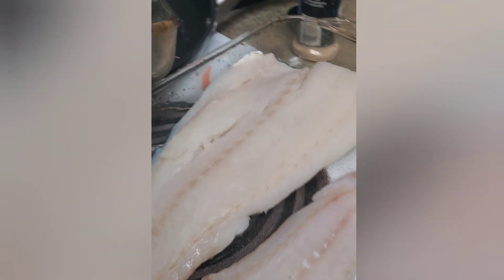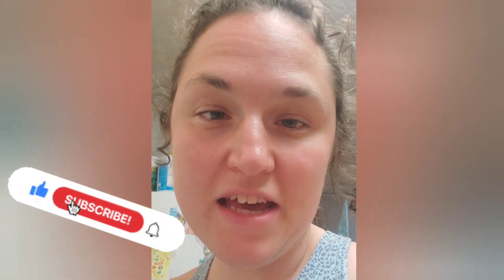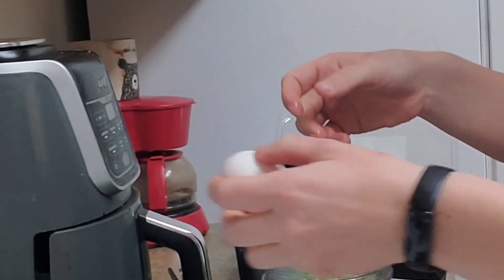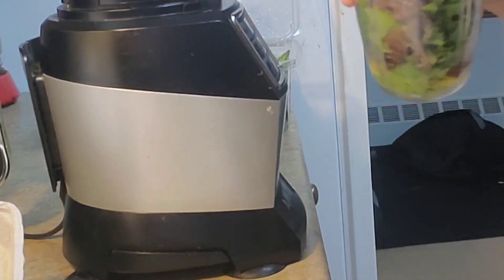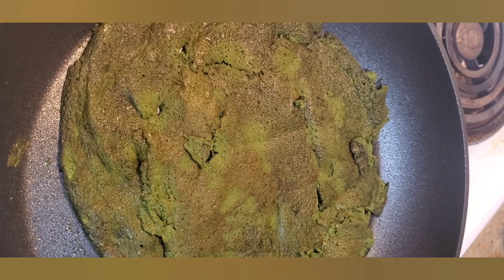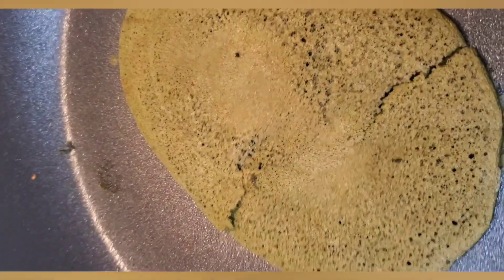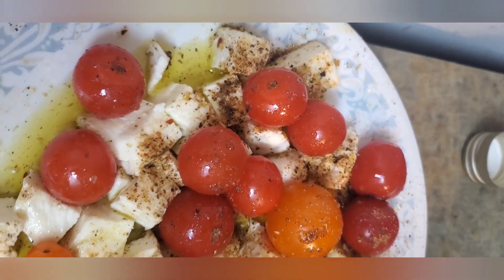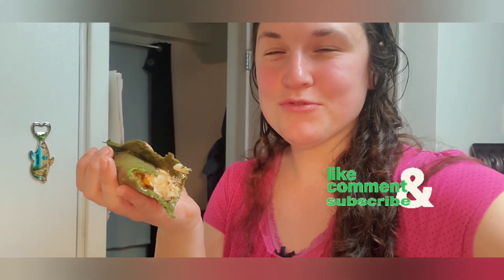Homemade 3 Ingredient Vegetable Tortillas 1 net carb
Easy only 3 ingredients
Eggs
Spinach or spring mix
salt and/or season